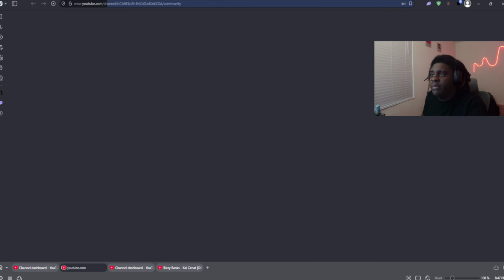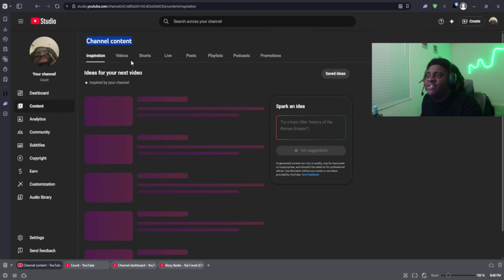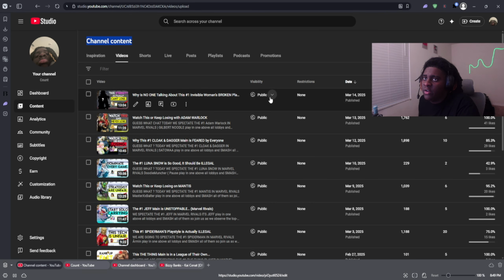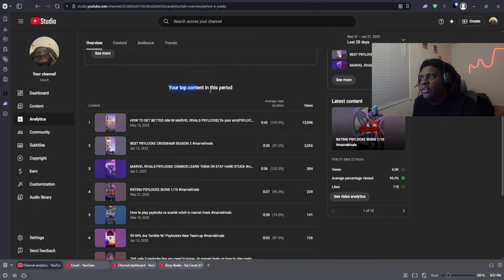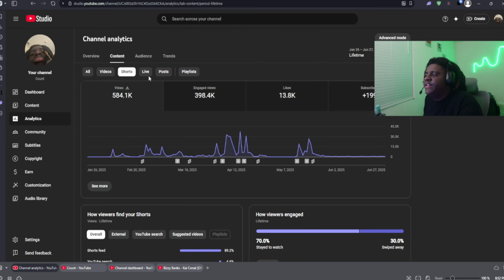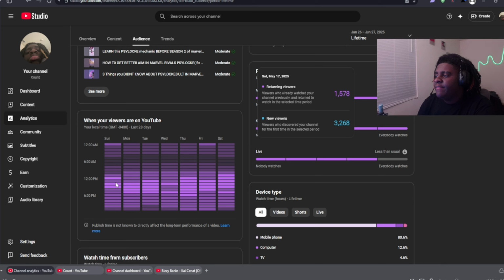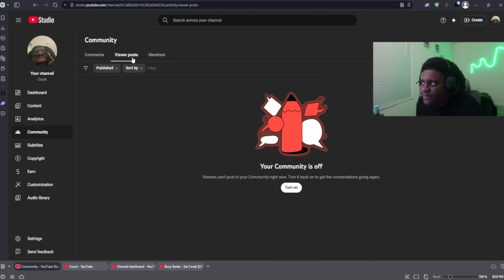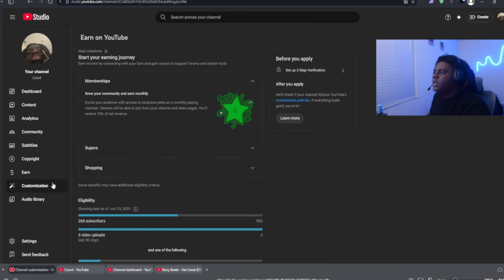YouTube Studio FULL Breakdown (Step-by-Step for Beginners)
▸In this video, I Explain How Most Small/new channels click around YouTube Studio without knowing what half of it actually does and they miss out on a goldmine.

In this video, I’m breaking down every single tab so you stop guessing and start using Youtube Studio like a TOP Teir creator.

As a Bonus I’ll be dropping insider tips pulled from over $6,000 worth of creator courses I’ve personally studied.

Remember All you need to do is:
Study. Create. Upload. Profit.

Let’s build something great.

🧛‍♀️ - Count Denaro

WAIT ... BEFORE YOU GO ( HERES 100 FREE VIRAL HOOKS FOR YOUR SHORT OR LONG FORM VIDEOS ! )

Think ima Smarty-Pants and want me help you or a team of people build any social media platform , or just tired of guessing when it comes to content creation ? Book a session , Find the SOLUTION 👇

⌚️Timestamps:
▸ 0:00 Intro
▸ 0:15 Stop
▸ 1:57 Being
▸ 3:00 Lazy
▸ 4:17 Watch
▸ 4:33 The
▸ 4:57 Whole
▸ 5:24 Video
▸ 6:12 On
▸ 6:33 YOUTUBE STUDIO

🛒MY EQUIPMENT:

▸HEADPHONES + with Mic
▸MIC
▸WEBCAM ( its a real camera )
▸CAMLINK ( to link Camera to Computer)
▸MOUSE
▸KEYBOARD
▸PHONE
▸PHONE MIC ( cheap but amazing )